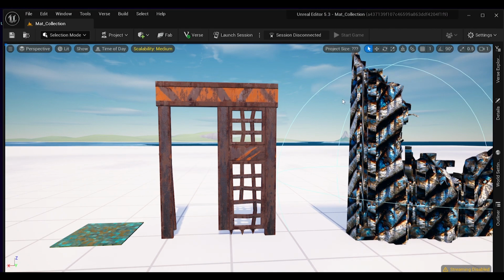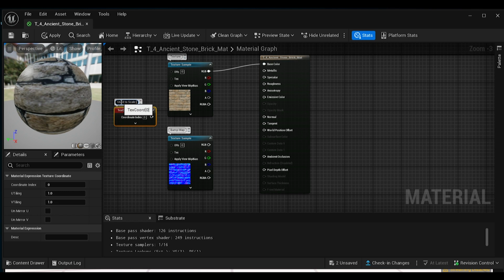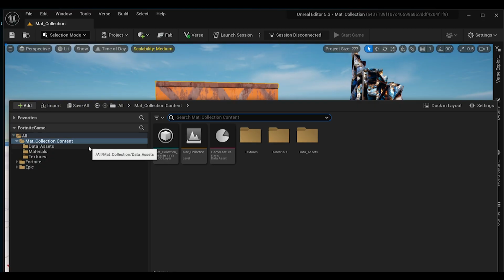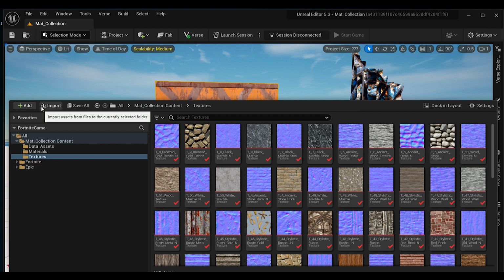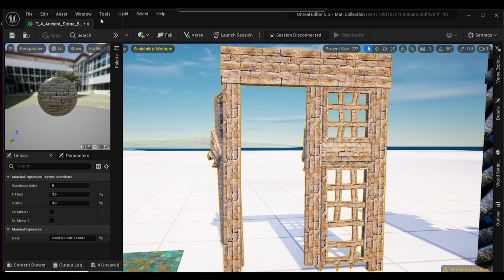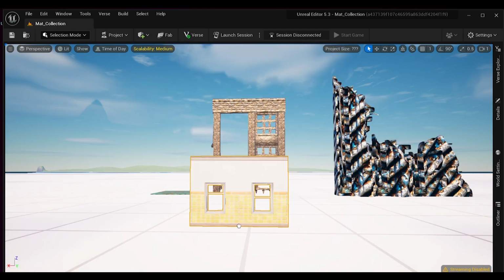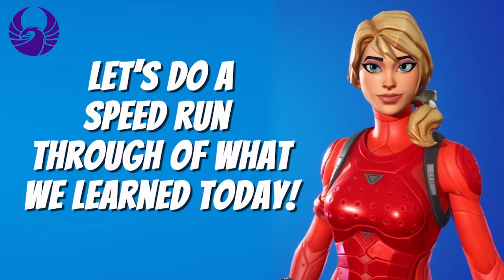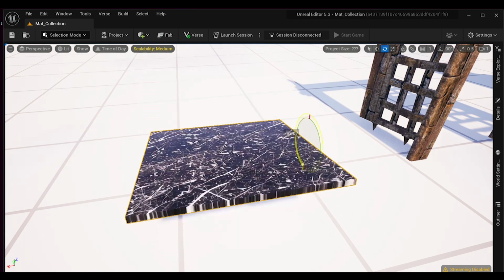[UEFN] Materials - How to add & scale Materials in UEFN | Easy Tutorial for FortniteCreative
[UEFN TUTORIAL] How to Add and Scale Materials In UEFN

Welcome to my new tutorial - where I show you how you can upgrade your Fortnite Creative props!

00:00 | Here's what you'll discover:

05:27 | ✨ Creating a Data Asset
As defined by Epic: "A Data Asset is an asset that stores data related to a particular system in an instance of its class."   Creating this asset will allow us to add custom material to props we create or even props in the Fortnite Creative Prop Galley.
Special shoutout to @Gatlen_Shado for the post that introduced everyone to how to use Data Assets in UEFN. Please drop him a follow on Twitter

00:39 | ✨ Materials from Textures
Learn the techniques to generate materials directly from textures, enriching the look and feel of your props. Quick and easy!

1:53 | ✨ Bump Maps Unleashed
Learn how to use bump maps in your materials to add layers of depth and realism to your work.

2:40 | ✨ Texture Coordinates Introduced
Just creating a Data Asset Texture will not allow you to scale. In this tutorial you will be introduced to a texture coordinate node that will allow you to adjust your texture even when using a Data Asset!

11:47 | ✨ Metallic Effect:
I will show you how to Illuminate your props with an added layer of metallic sheen!

07:42 | ✨ Applying Changes to Props:  You will also learn how to infuse your materials onto props sourced from the Fortnite Creative Gallery, custom-made in modeling mode, or even designed in Blender.

18:12 | Subscribe! Thanks for making it this far!

This tutorial is a treasure trove for both newbies and seasoned  UEFN creators!
I hope it proves to be beneficial and helps you on your future projects to come!

Dragon
Creator Code: BLZE.DRAGON

This is your go-to for Fortnite Creative tutorials & Fortnite 2.0 Creative content. I'm here to help you unlock your creative genius in Fortnite, including working on UEFN Fortnite maps.

My content covers Fortnite Creative 2.0 & 1.0 and Fortnite 1.0 gameplay. I host open Fortnite lobbies live, inviting all, from pros to newbies. As a Fortnite girl streamer, I share my gameplay & insights.

EDM lovers, gear up for beats that amp up your Fortnite experience! Besides, I spice up my gaming content w/ Tekken 8, with my main Noctis!

Here for Fortnite, music, or community? This is more than a channel; it's a learning hub for Fortnite, Fortnite creative events, and streams. Ready to level up? See you on the battlefield!